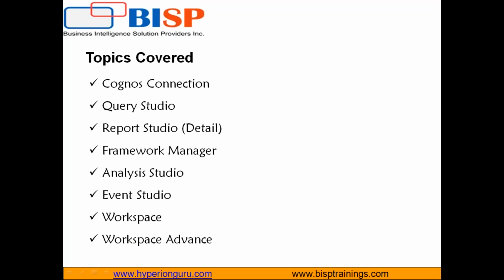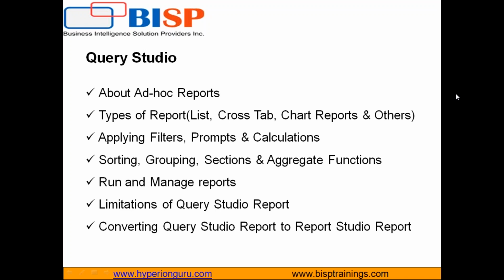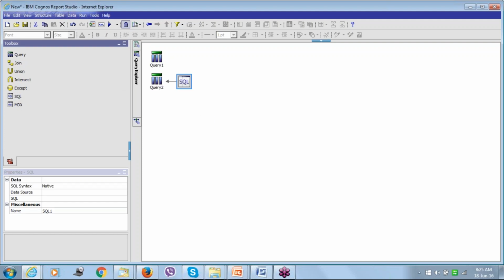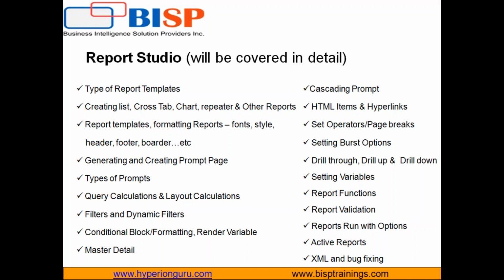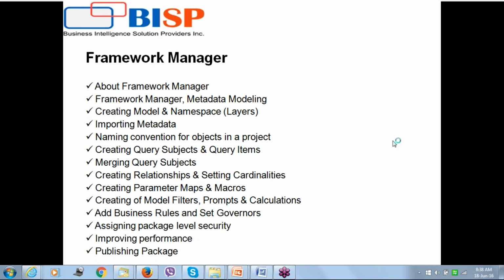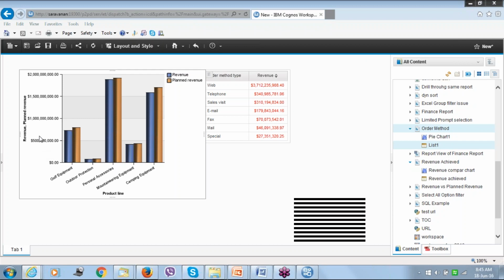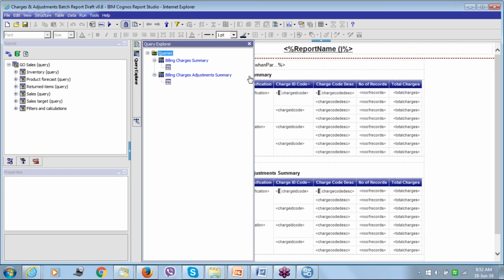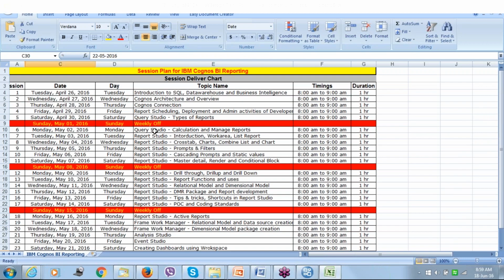IBM Cognos Build Data Marts Reports and Dashboards